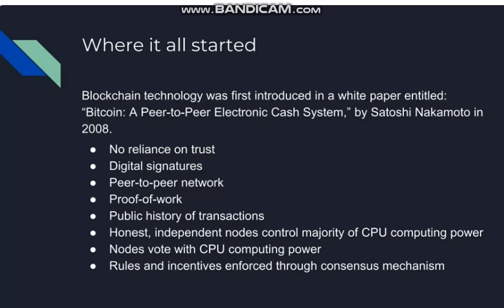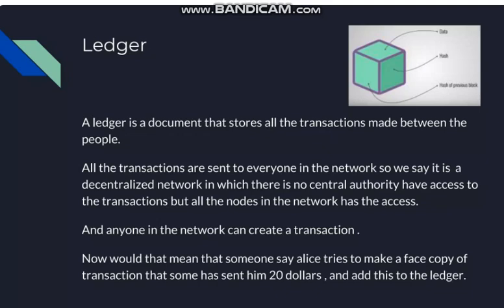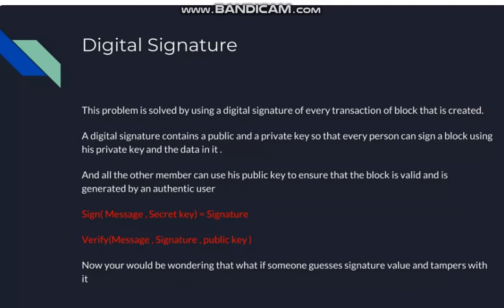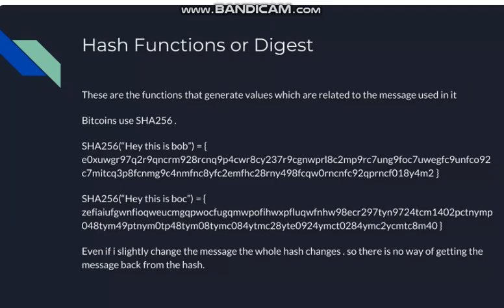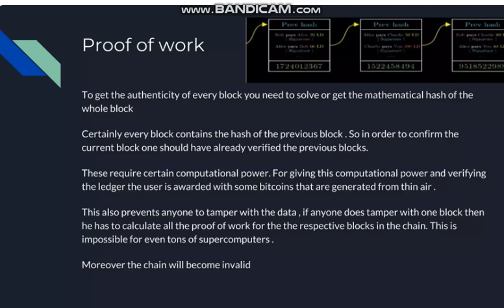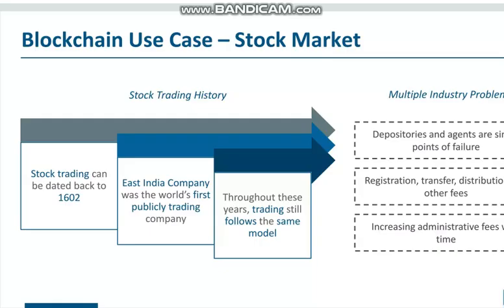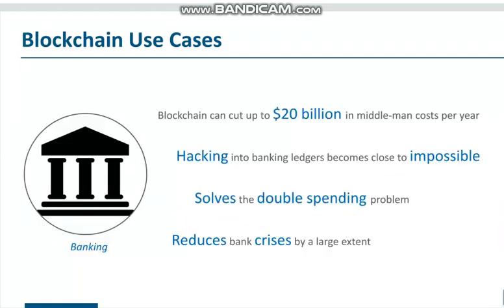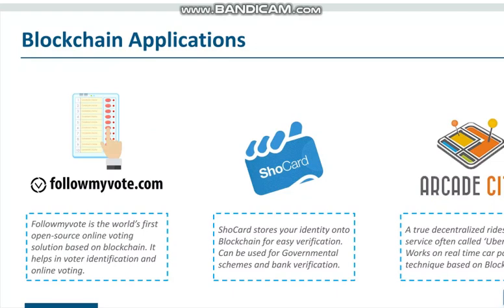What is Blockchain? How Elections on Blockchain work? | Bitcoin | hira tech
Blockchain. The revolutionary technology behind Bitcoin can also change the way elections are conducted, healthcare data is collected and even the way public records are managed by the government. But how does it really work? In this video, I explain what is Blockchain. How Blockchain works in the Bitcoin and the potential future of Blockchain in multiple applications.

ArGo is a blockchain-based, serverless app deployment platform that takes your web app and data to decentralized hosting service